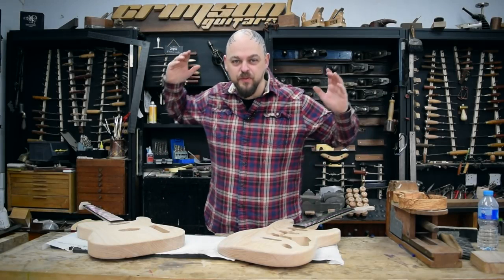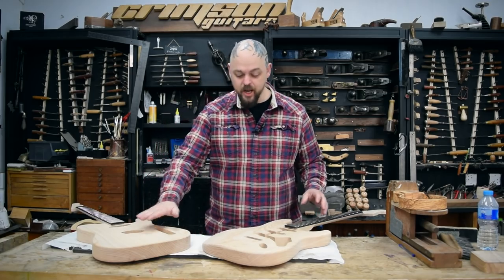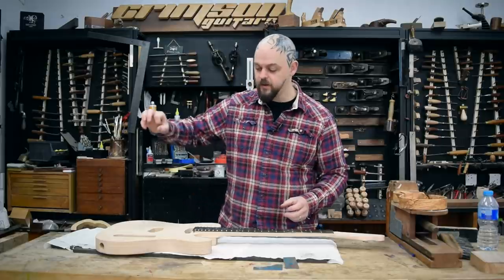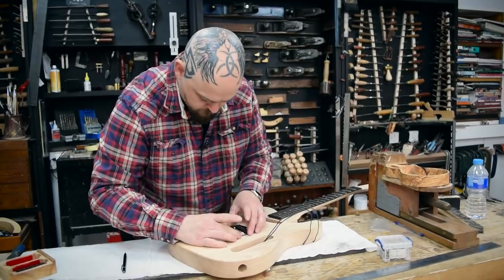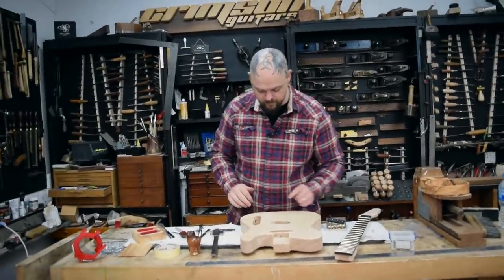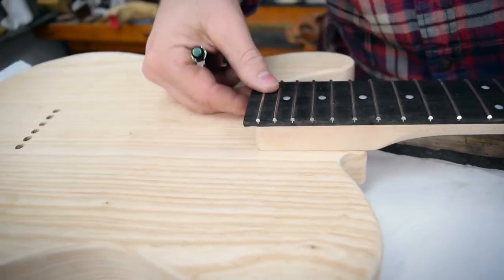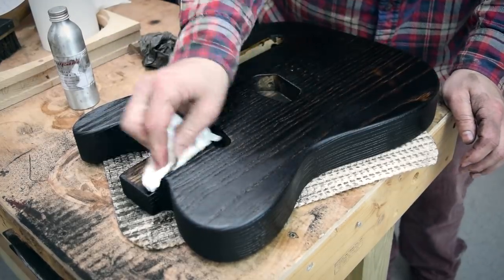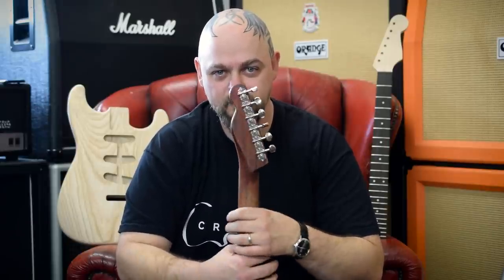Ep 1 - Building a Crimson T-Type Kit Guitar - Preparing the Body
Welcome to Crimson Guitars and welcome back to Crimson Guitars!

In this mini-series, Ben is going to build and customise (because he can't help himself) one of our new Kit Guitars!

In this episode, Ben is drilling the body to attach the bridge

            Chapters
0:00    Introduction
5:00    We begin the build - the bridge
12:36  Preparation to attach the neck
17:03  Sanding the body
19:38  The burning
21:54  Wire brush with the grain to get rid of all the charred wood
23:13  Next step - Crimson Guitar Finishing Oil
25:36  Conclusion